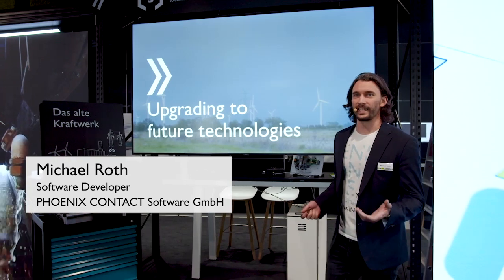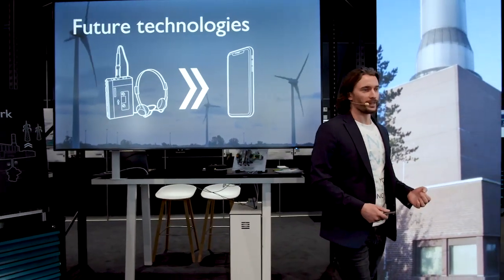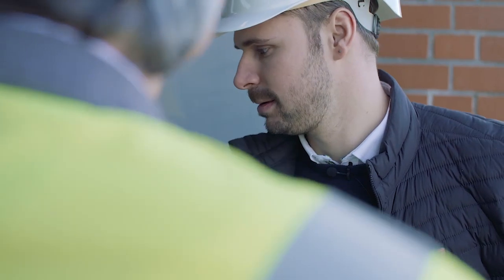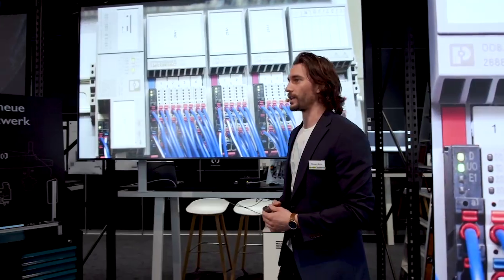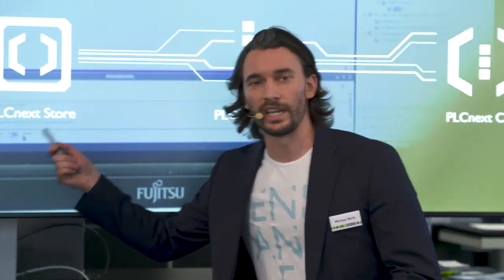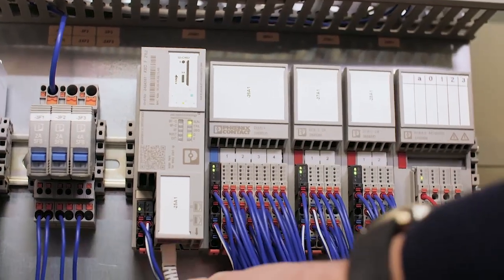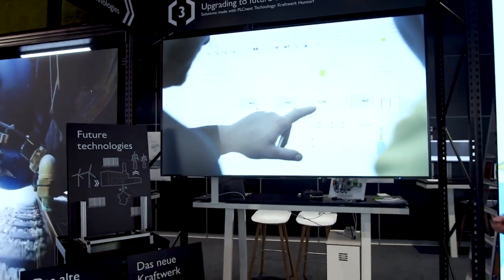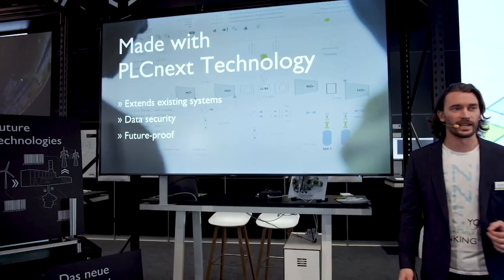Upgrading to future technologies: Made with PLCnext Technology in the power plant in Huntorf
►Upgrading to future technologies at the Huntorf power plant shows you the advantages of the PLCnext Technology ecosystem in concrete applications. An open system that even can integrate older control systems and make outdated technology fit for the future.

► Here's a quick overview of the main advantages:
- Easy expansion of existing systems through openness and compatibility.
- Secure data flow because all security requirements are met by the upgrade.
- Open to the future because future technologies are easily integrated.